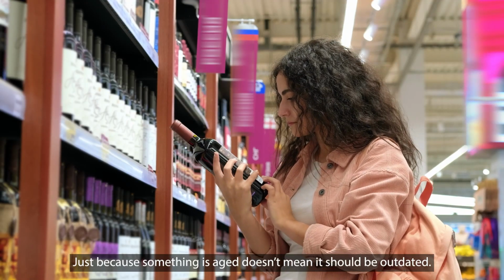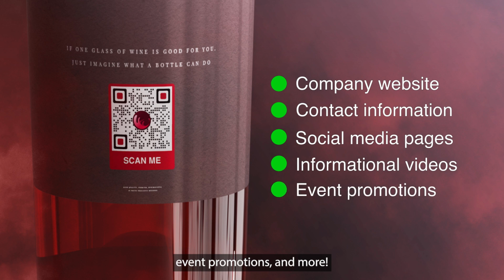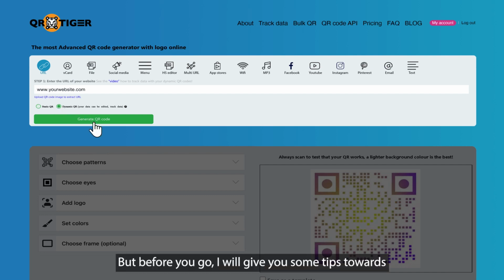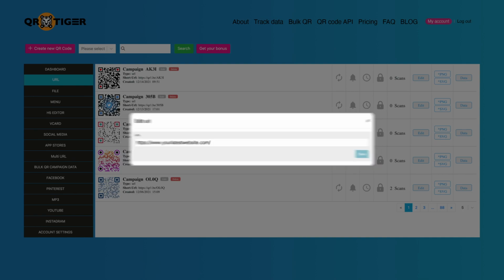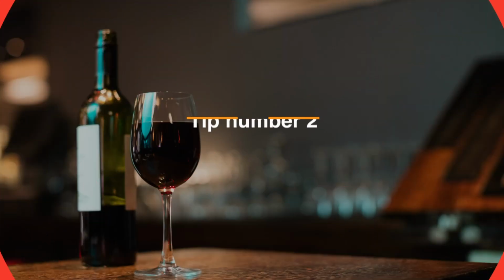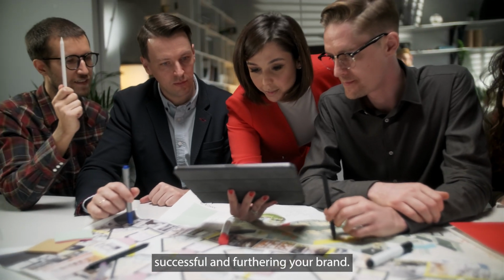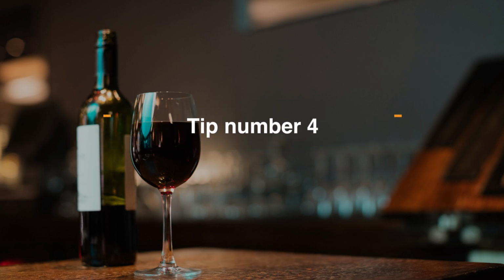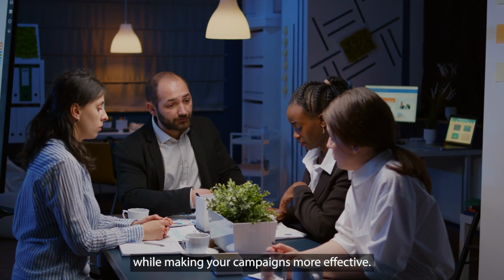Tips on using QR codes for winery marketing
If you're looking for winery marketing ideas, then you've come to the right place!
In this video, we will give you tips on how you can level up your promotional campaigns with the use of QR codes!

WHY USE QR CODES?

QR code is short for “quick response code”. It is a matrix barcode that serves as a key to unlocking data that leads to virtually wherever you want it to be.
With QR codes, you have different solutions to choose from depending on the data you want to give access to.
Just scan it using a smartphone camera and it will automatically display the information you need.
You can generate QR codes for your URLs, vCards, Files, Social Media, and many more!
What makes it even better is that you can edit and update your data anytime!